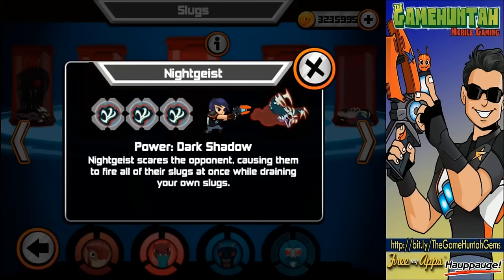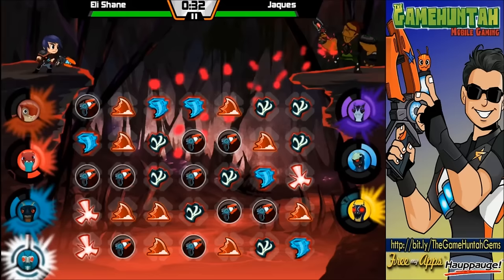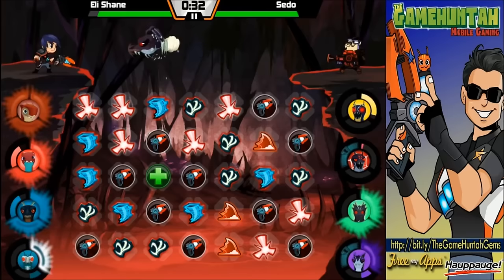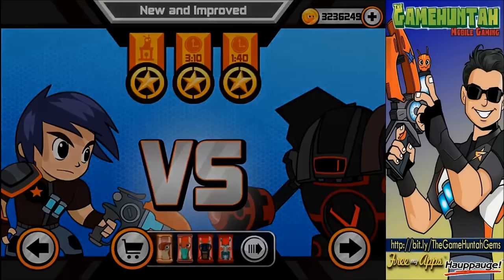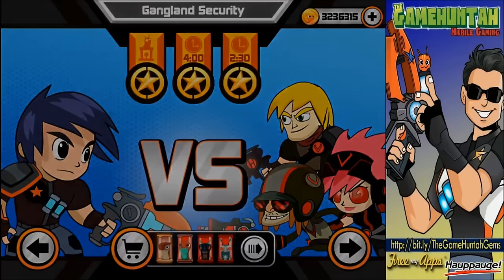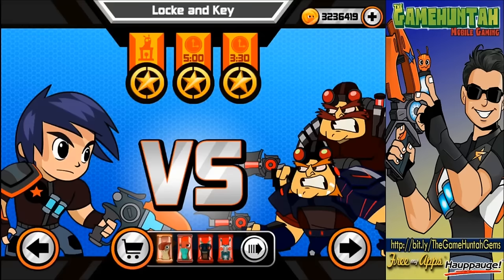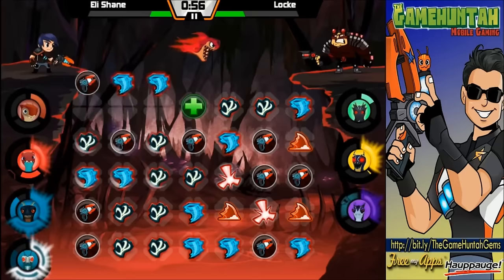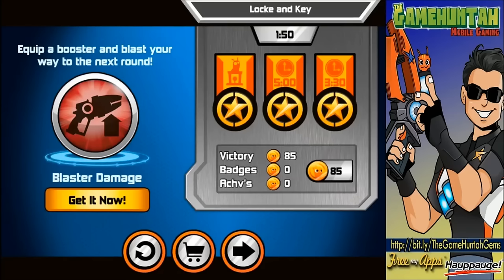Slugterra Slug it Out! #77 Nigthgeist , time to scare your opponent!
New ghoul ins Slugterra Slug it out! Nightgeist